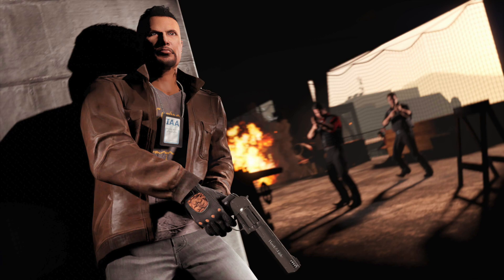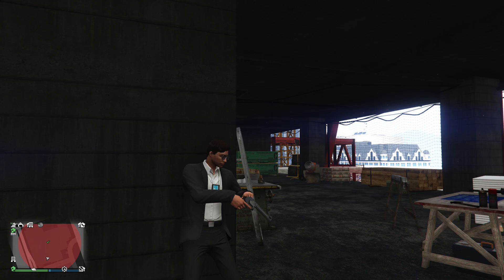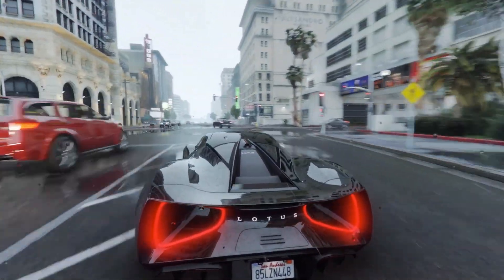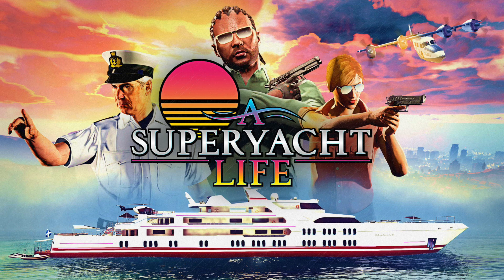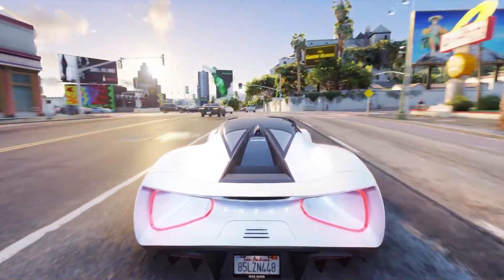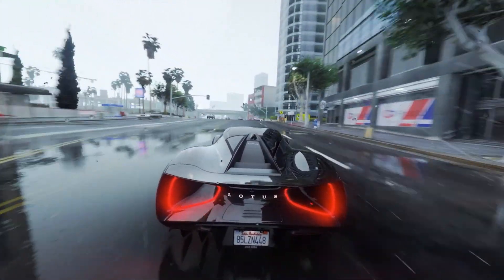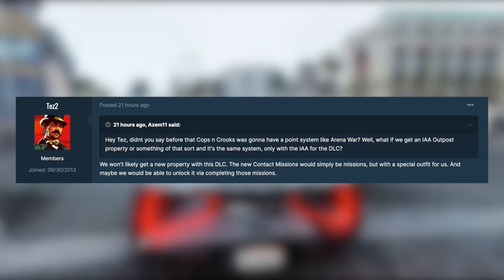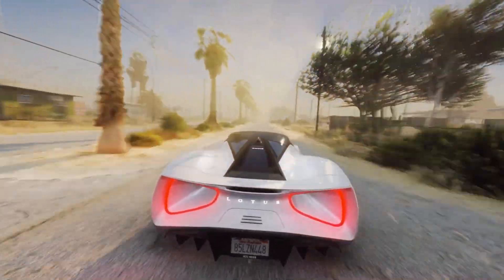NEW Location Found In The GTA 5 Online Criminal Enterprises DLC Update! (Mile High Club)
NEW Location Found In The GTA 5 Online Summer 2022 DLC Update! (Mile High Club)

In today’s Grand Theft Auto 5 video – NEW Location Found In The GTA 5 Online Summer 2022 DLC Update! (Mile High Club)